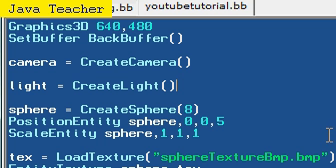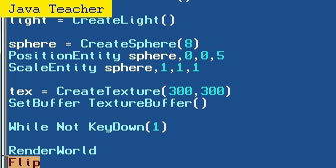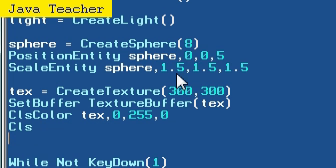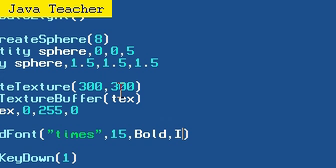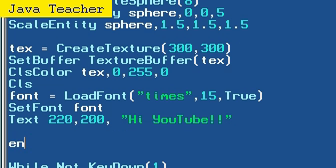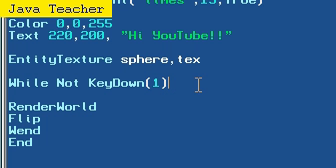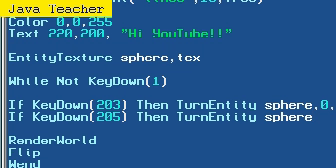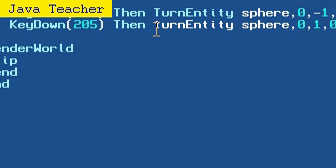Blitz3D Tutorial 12 - Object Properties Extended Part 2 (Old)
Hi! This is part 1 of my object properties extended tutorial. I did not include code because I changed it frequently during my video. And if you get the main idea, you should be able to write your own code.